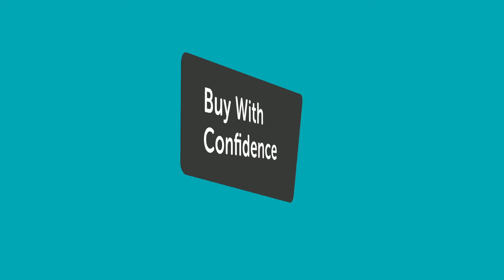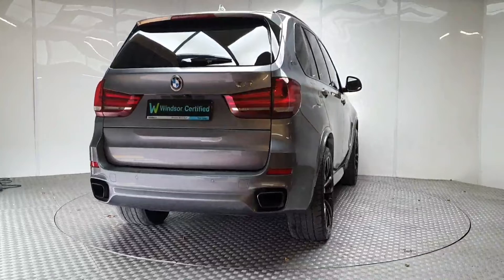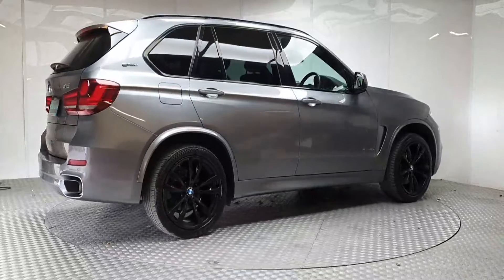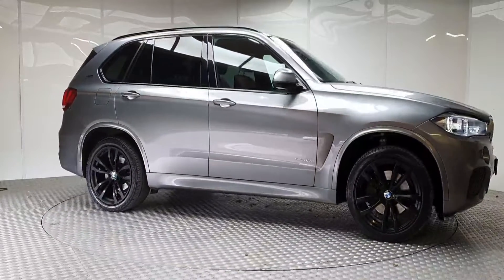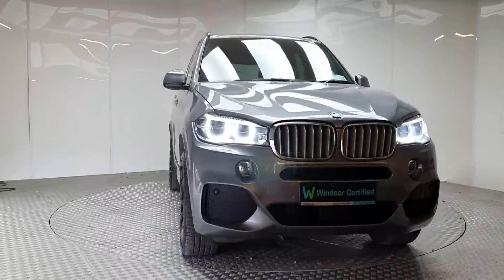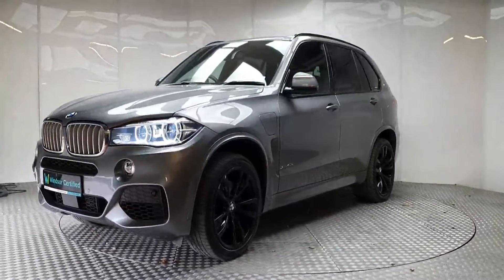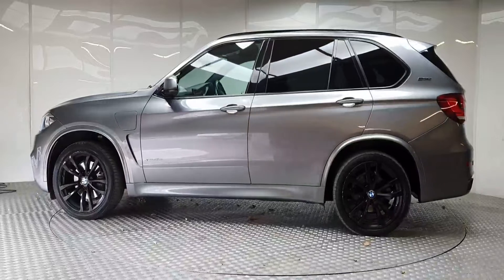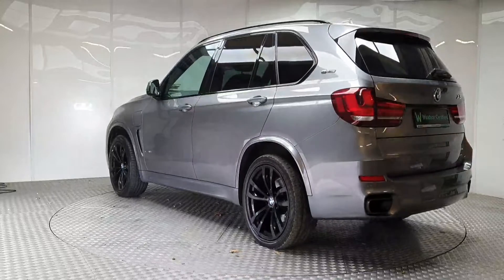172D25342 - 2017 BMW X5 xDrive40e M Sport